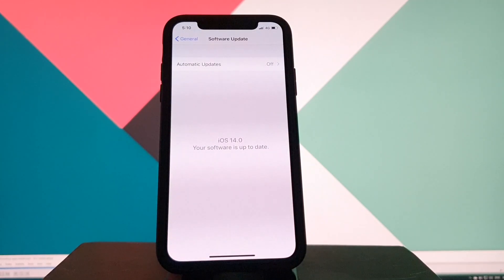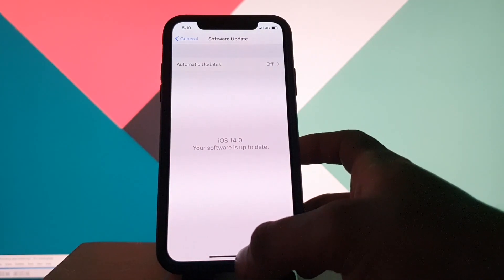iOS 14 Jailbreak Tweak | DigtalBattery13 - See Battery Percentage on Battery Icon | iOS 14 Cydia!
Hey whats up everyone and welcome to another iOS 14 Jailbreak Tweak tutorial So I was always the sort of person to enable the Battery Percentage option on all of my older iPhones, but since the introduction of notched handsets starting with the iPhone X in 2017, Those looking for a better battery indicator solution on their notch-equipped iPhones may want to try out a newly released and free jailbreak tweak called DigtalBattery13 by Jailbreak iOS 14 Asterix.

Just as the name implies, this tweak gives your handset an actual numeric battery readout as opposed to just an icon. Here you’ll see how the tweak replaces the traditional icon with a numeric readout, but this is just one of several styles provided by the tweak. You can also opt to have the percentage displayed inside of the battery icon itself and more with iOS 14 Jailbreak Tweak!

You can Jailbreak iOS 14 to get this tweak installed on your mobile.